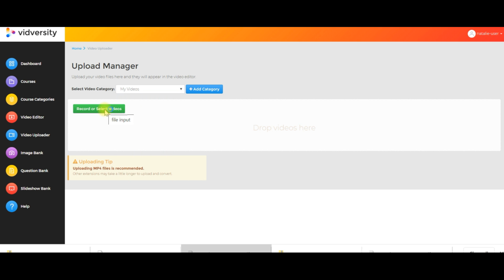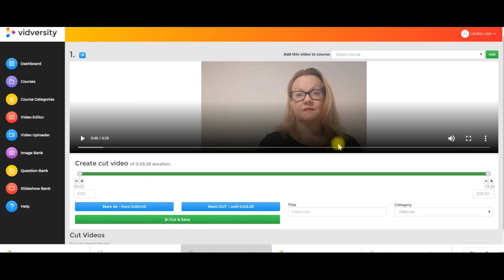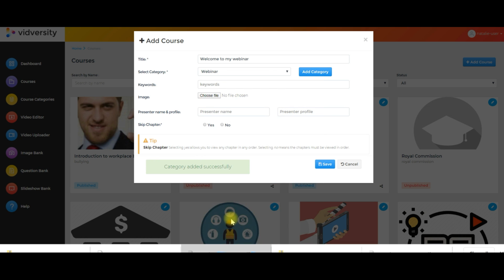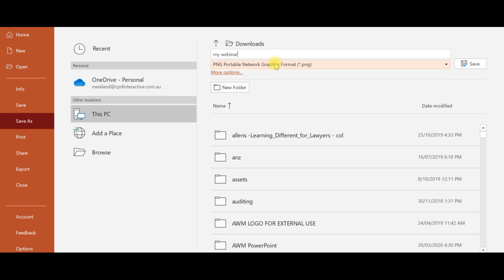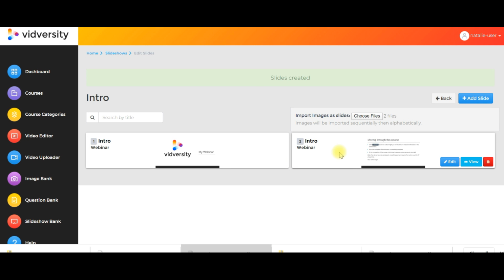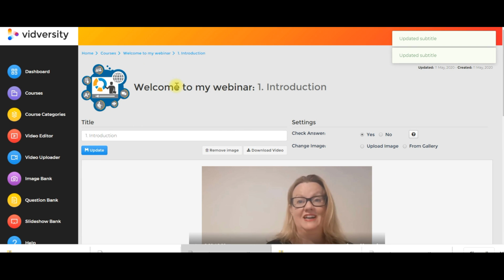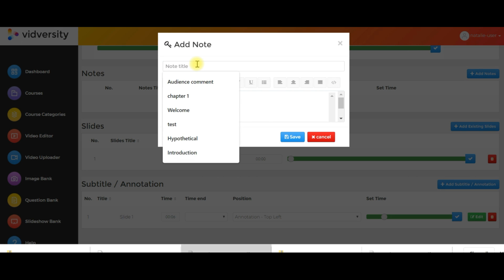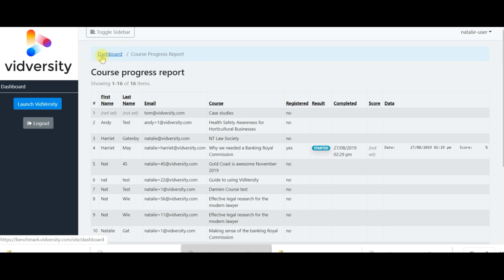Getting started with VidVersity for beginners.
A guide to getting started with VidVersity for beginners or for those that need a quick refresher.